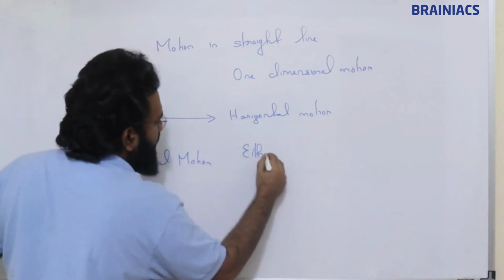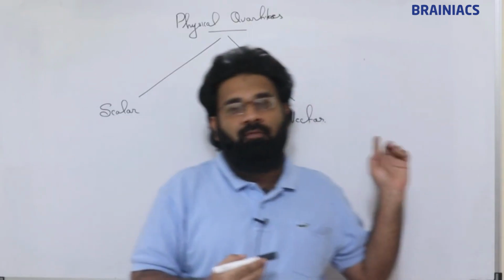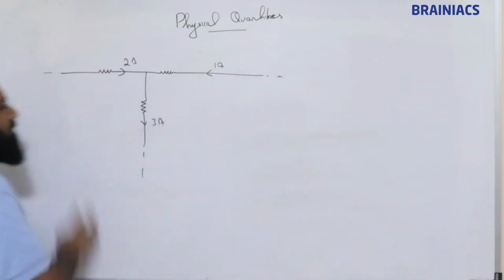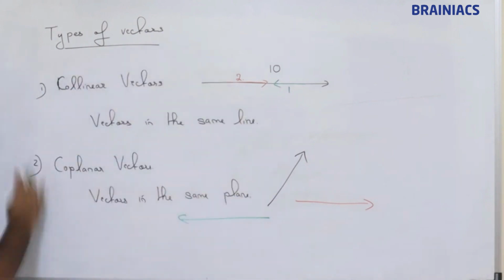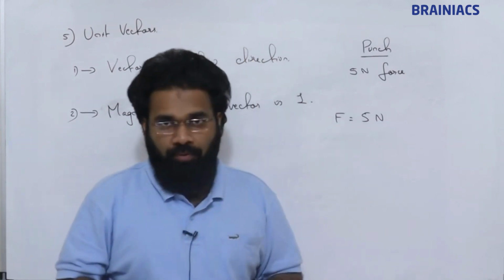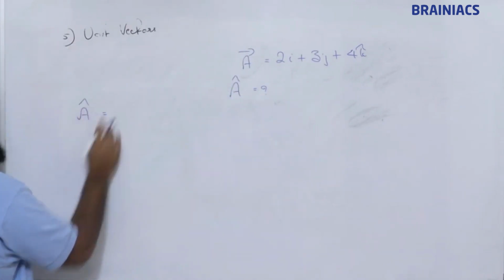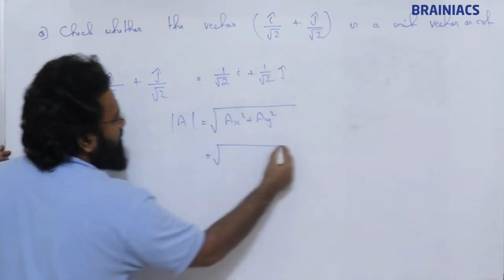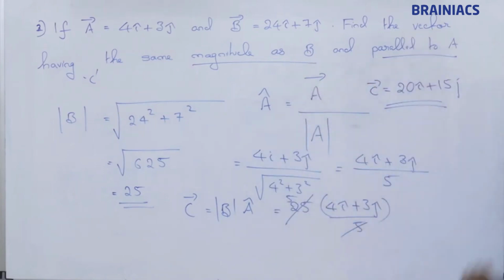MOTION IN A PLANE #1 |BRAINIACS CLASSES|TARGET NEET 2024|NCERT LECTURE SERIES IN ENGLISH